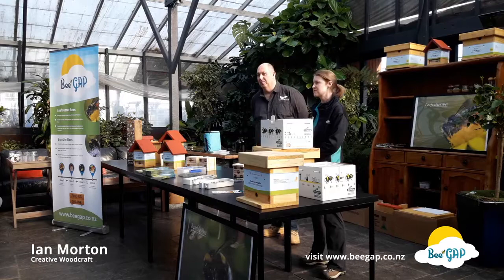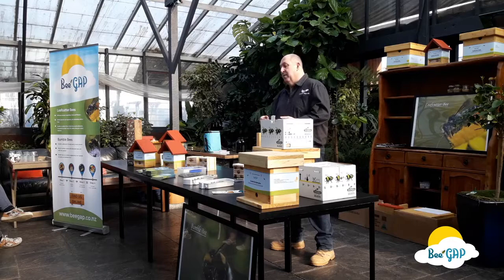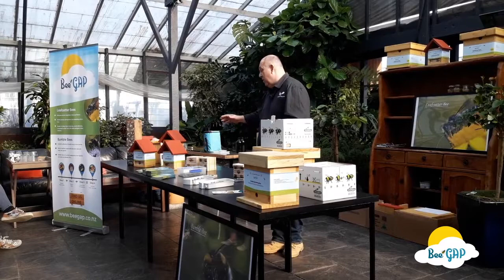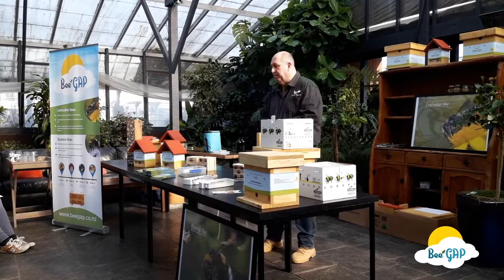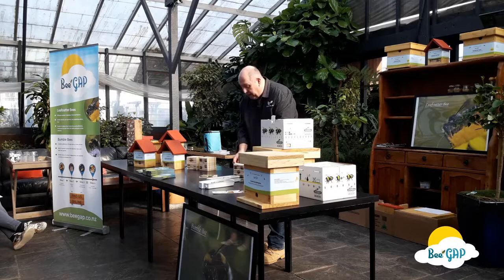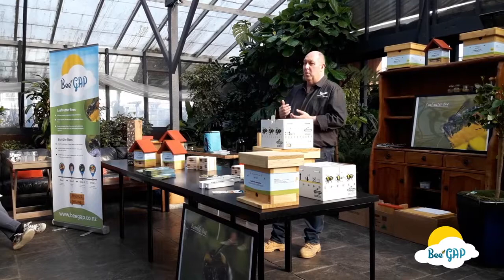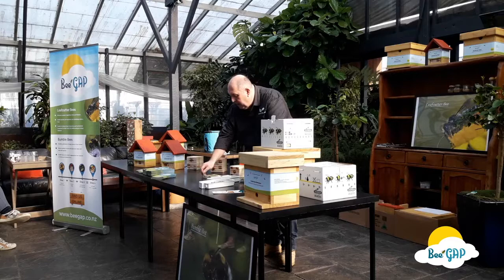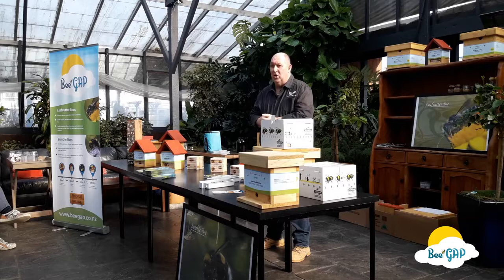Bee Gap Part 1 - Leafcutter Bee Research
Ian has been breeding Leafcutter Bees and building habitats for these natural pollinators for the last 5 years. Take advantage of his knowledge and passion for leafcutter bees.